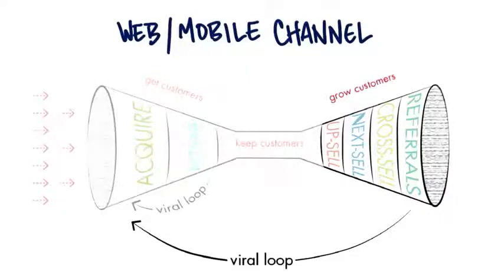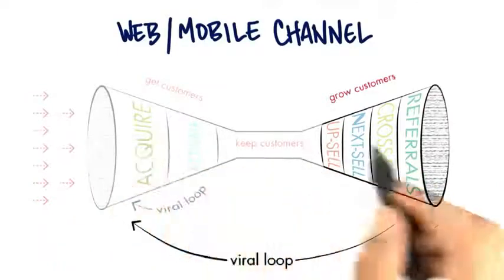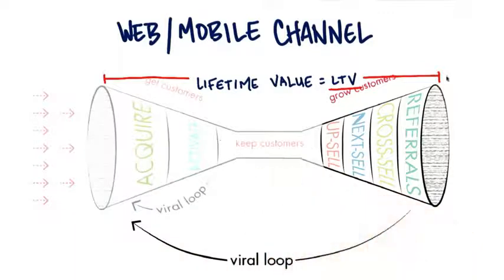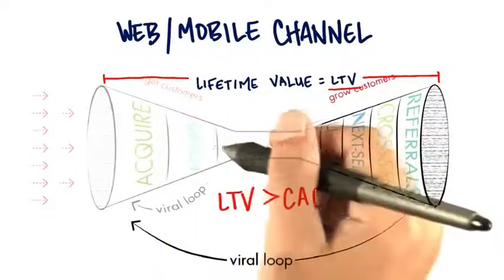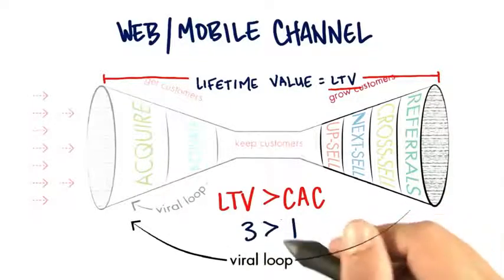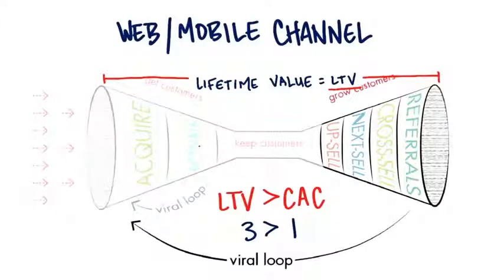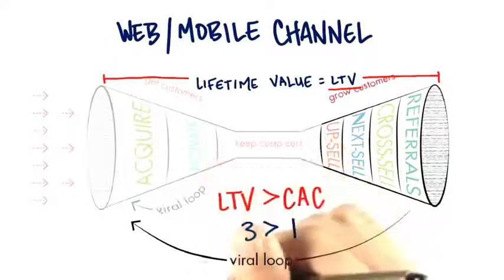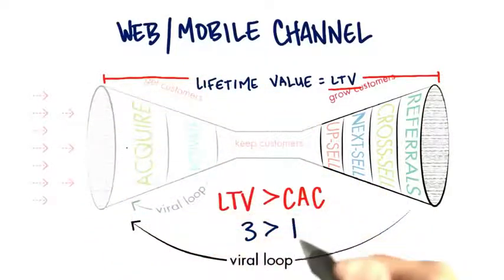B6 20 Grow Web